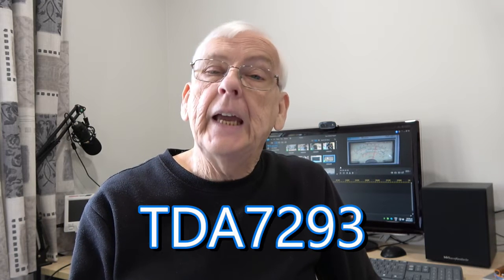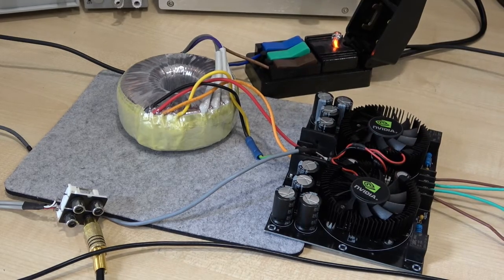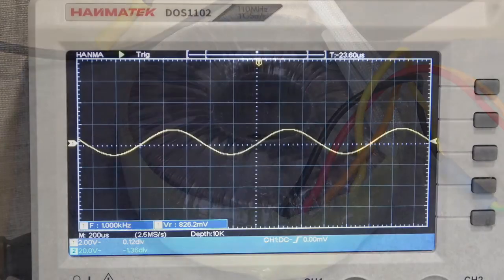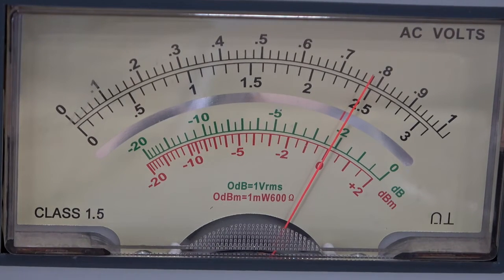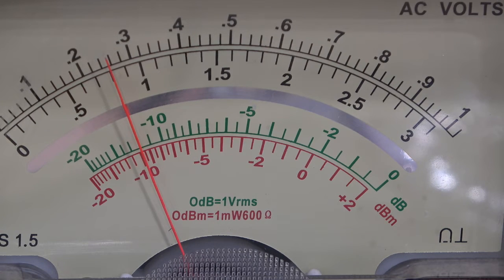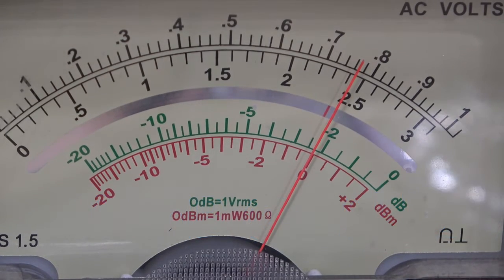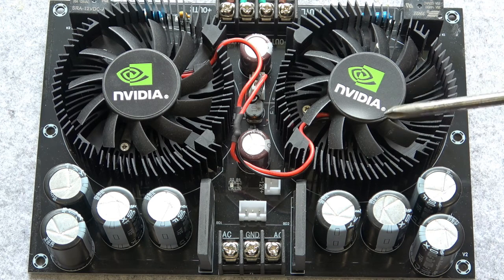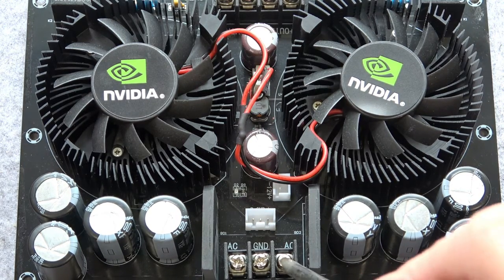TDA7293. Part 1 of 2 Amplifier ICs.Test and review of 2 different boards.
I take a look at 2 very different boards using the TDA7293 class AB amplifier IC's. This is part 1 of 2 videos.